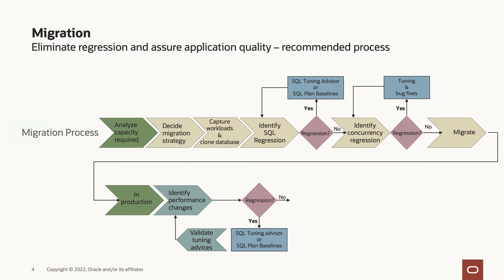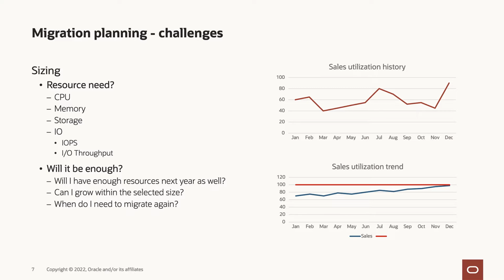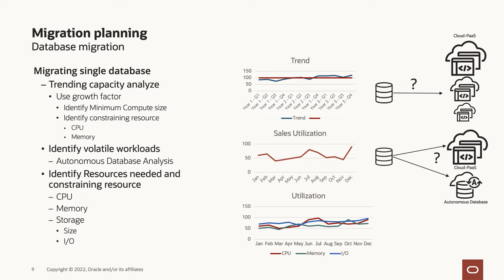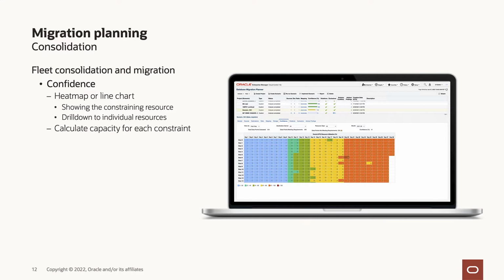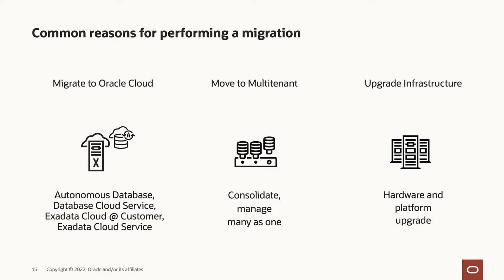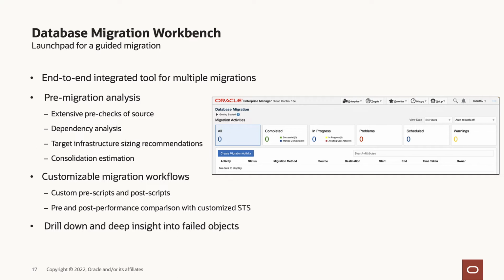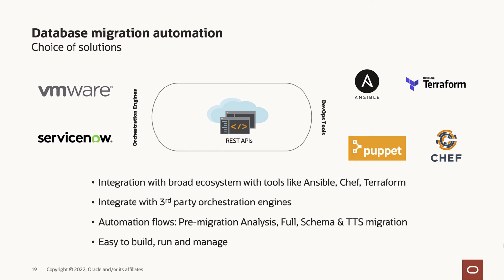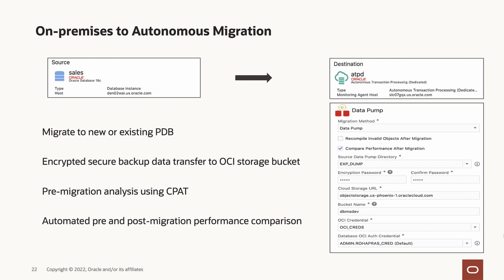Webinar: Simplify and Validate Database Migration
Migrating databases successfully is a key component of moving applications to the Oracle Cloud. Enterprise Manager migration solutions (Migration Planner, Migration Workbench, SPA) offer a unified guided workflow to compute resources, migrate, and validate large databases at scale. You can migrate large volumes of data to various destinations of your choice such as Autonomous, or DBCS (ExaCC, ExaCS, BM, and VM). This session will shed light on all these steps.

Learn about:

- Migration Planner to assess resource requirements to guarantee a successful migration
- Migration Workbench to successfully migrate data to Oracle Cloud via a guided user interface workflow or automation option to fit your requirements, and
- SQL Performance Analyzer (SPA) to access the performance of the migrated database

This webinar was part of the "Migrate your Data to Oracle Cloud Infrastructure" event series. To view the other sessions from these 2 days, visit their on-demand